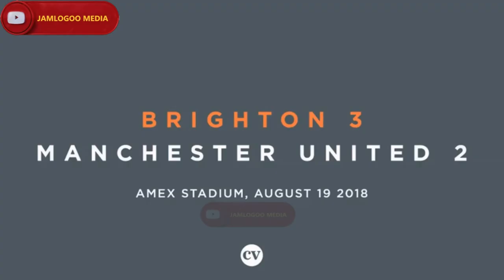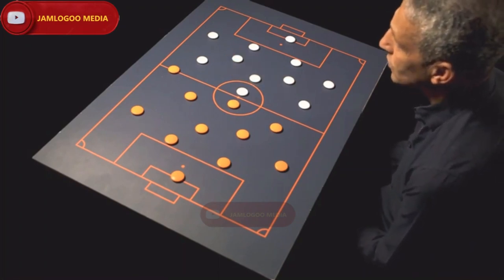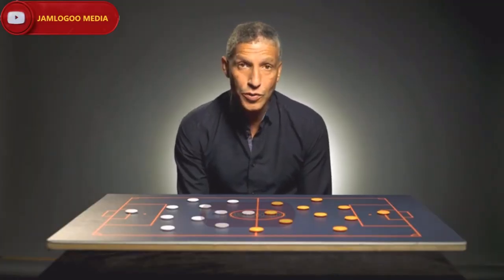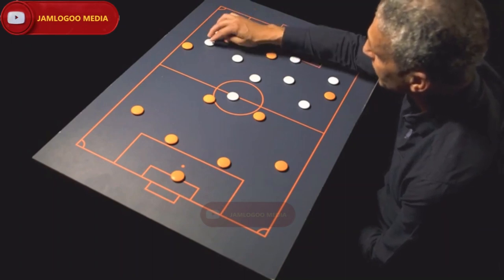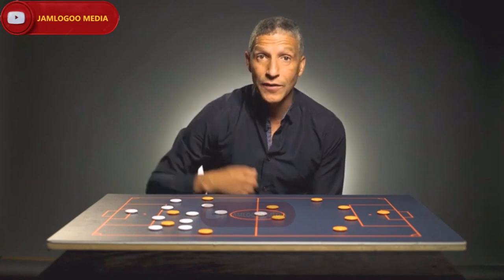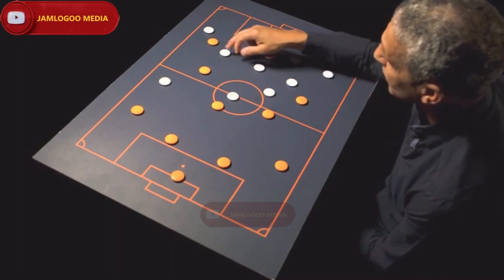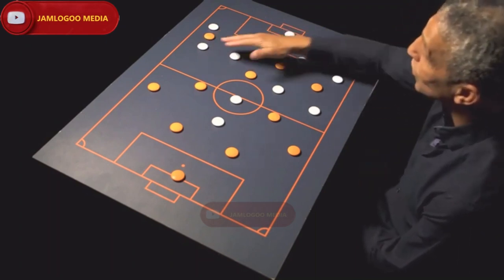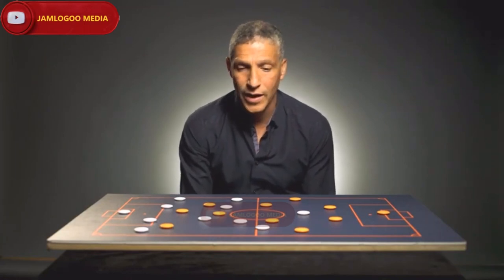How Chris Hughton would change Black Stars tactically - Tactical Masterclass.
Tactical Masterclass: How Chris Hughton would change Black Stars tactically. Chris Hughton, black stars new coach of Brighton.